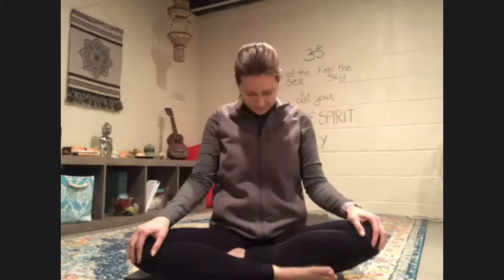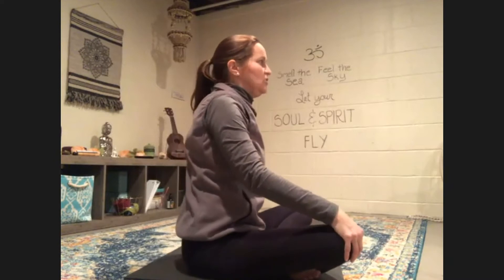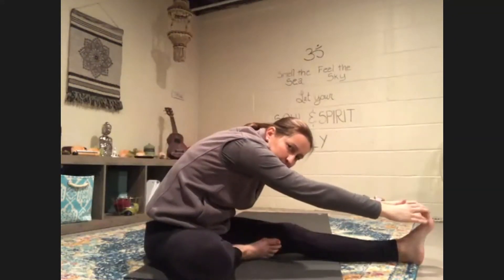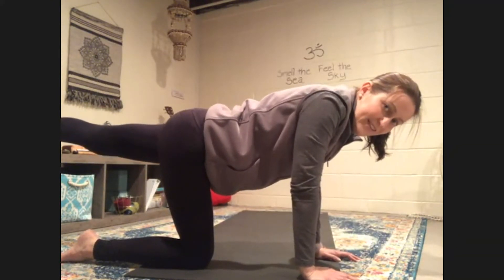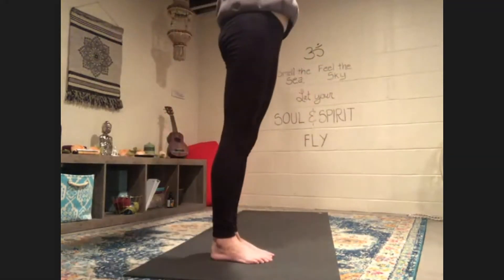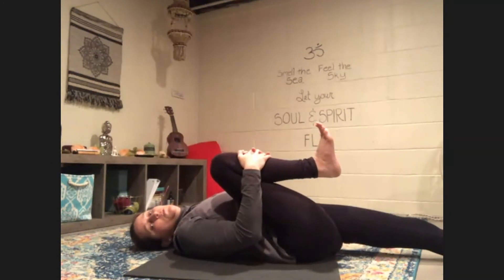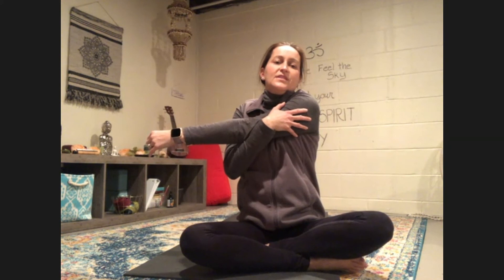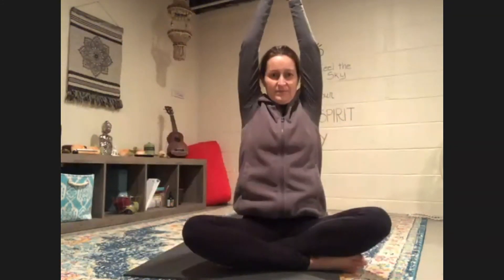S4W8D2 Mindfulness - Total Body Challenge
Enjoy this Virtual Yoga Session with Sarah.